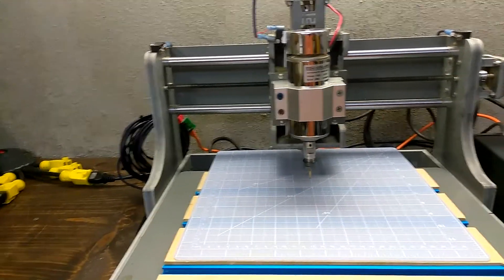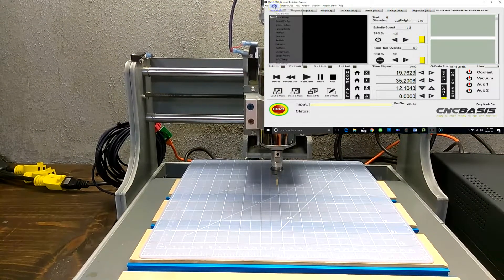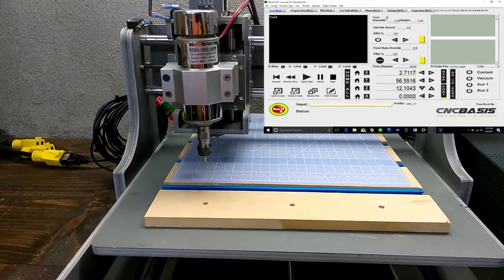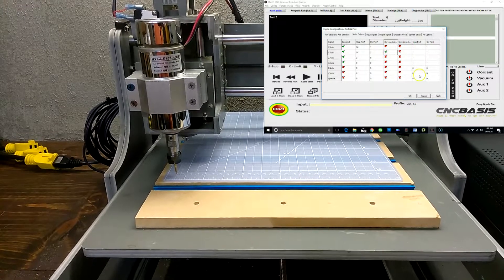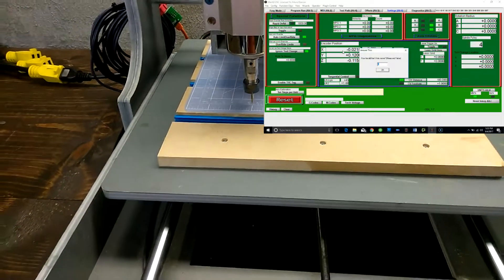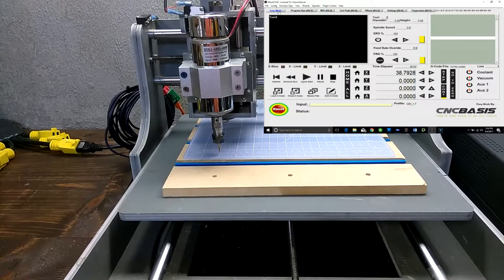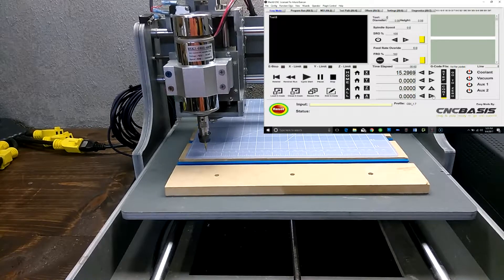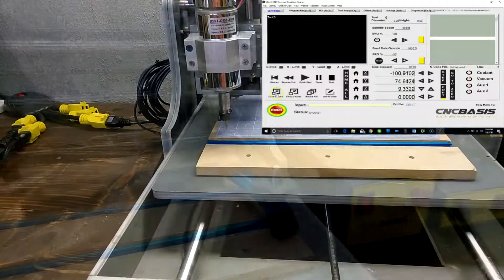CBX 1.7 Router Setup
In this video we explain the steps you need to follow once you have your CBX 1.7 controller by CNC Basis connected to your machine.
You must first determine if you are using any slaved axis. It is very common that the Y axis uses two motors, therefore usually the A axis is slaved to Y axis.
You must also verify the directions your motors are running and make any changes if necessary.
Then you must set the steps per unit for your machine, this may cause your motors to go slower, if so you can adjust velocity and acceleration in Motor Tuning.
It is also very Important that you set proper units to Millimeters or Inches before you run a G-code.